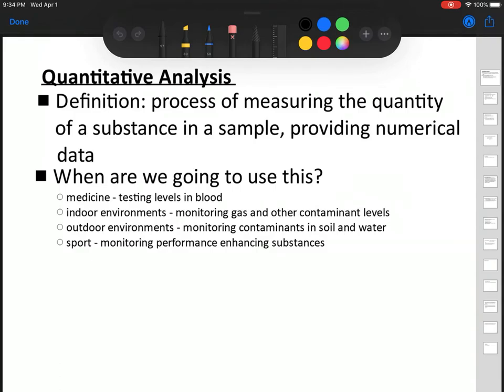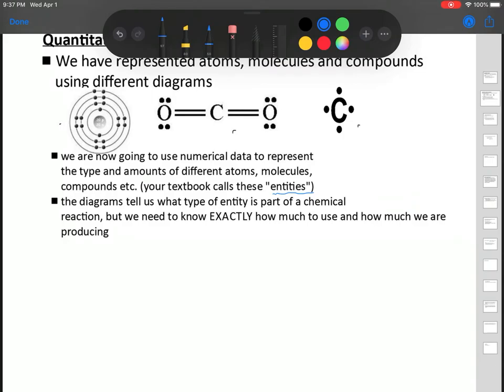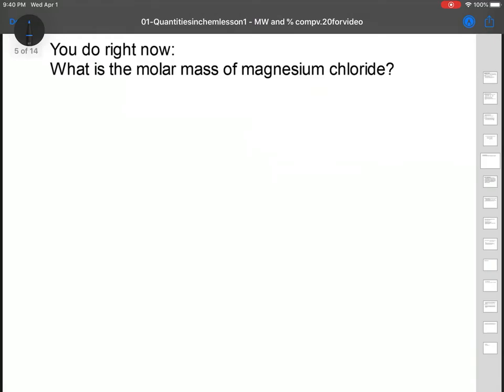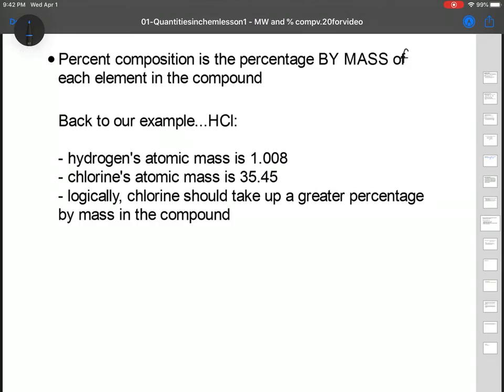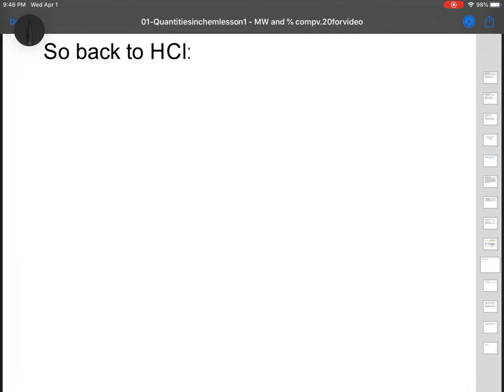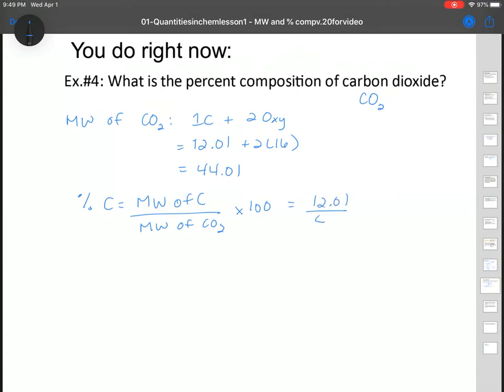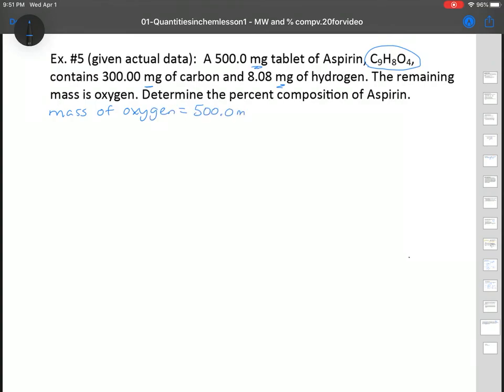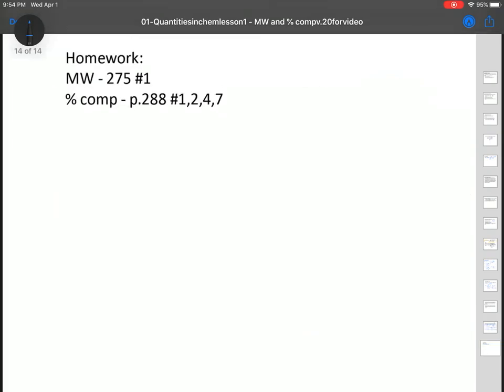11U chem - Lesson 1 Quantities - MW and % Composition